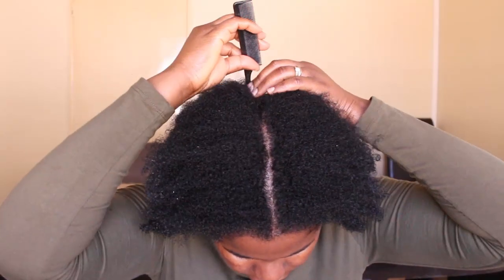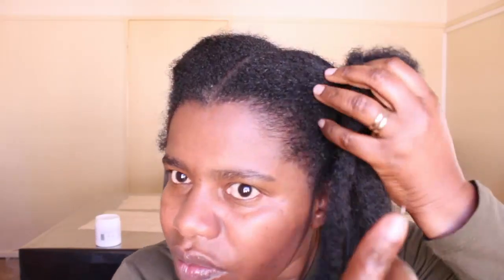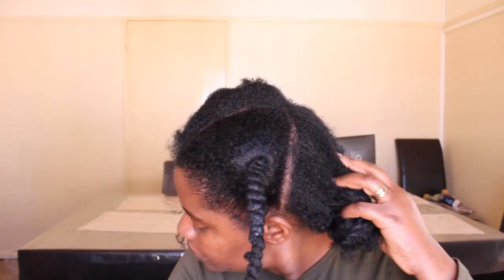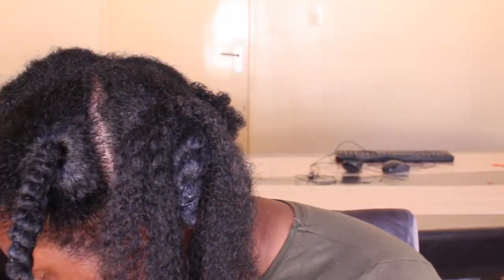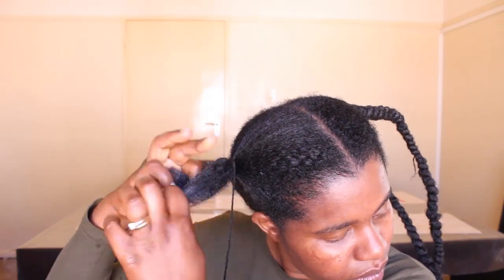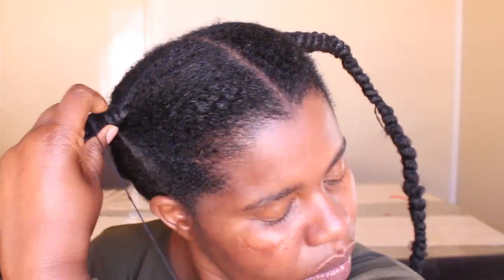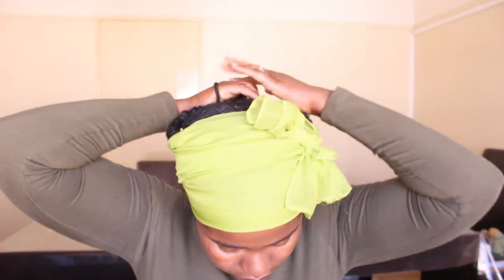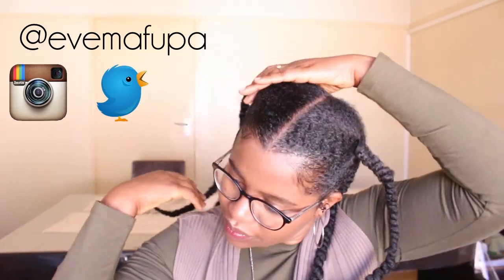Requested Tutorial | African Threading With Extensions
Finally, another tutorial you guys. A simple protective hairstyle, African Threading with some added hair extensions. Yes, you can add hair extensions to add a bit or a lot of length to your amaphondo.

There are a number of protective styles that I did when I took a break from doing YouTube and I would post on my Instagram and Facebook. A lot of people asked for the tutorials and here is one of them. I hope this will help you create easy but cute hairstyles for those lazy days.
This hairstyle can last you a week to 2 weeks if your hair behaves. I do only a week at most.

Products used
Leave in conditioner, Shea-Argan Moisturising Leave-in styler
Gel, Eco styler
Black acrylic yarn
XQ Marley hair
Crochet hook
Detangling brush

Thank you for sticking around and being patient with me.
for more hair tips and DIY recipes.